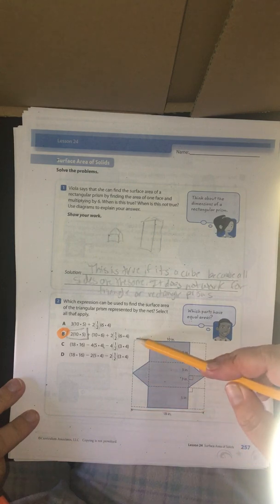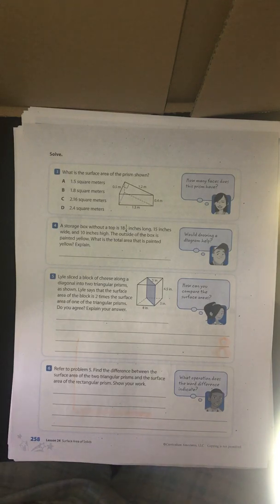7th Grade Pages 256-258